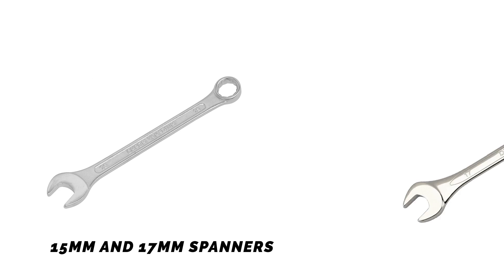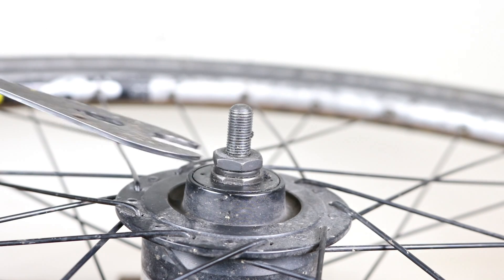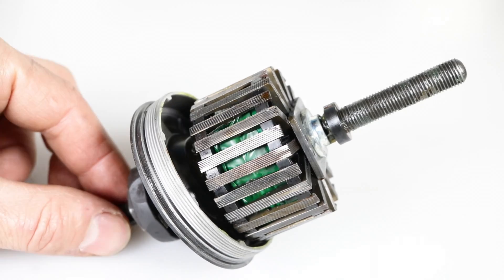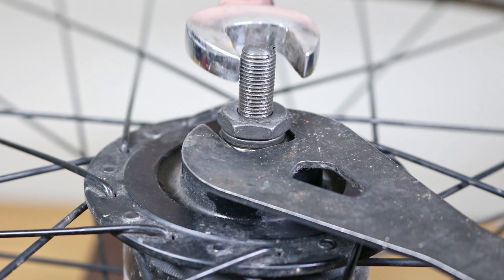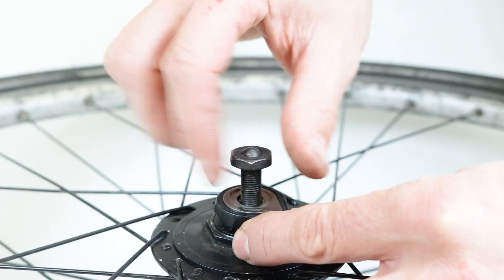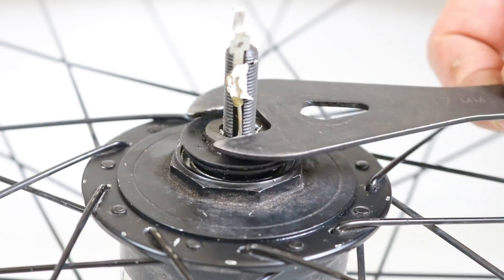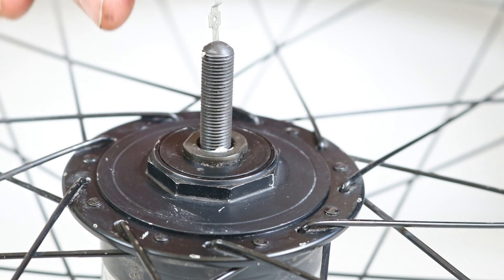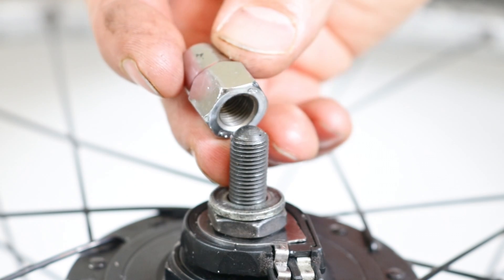Bicycle dynamo hub care and maintenance - Shimano Nexus overhaul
The bicycle dynamo hub is awesome because it generates power as you ride, making it a self-sufficient energy source for your lights. No need for batteries or charging – just pedal, and your lights stay on! You may not be aware though that just like any other wheel hubs they have to be serviced regularly to keep your wheel spinning with minimal resistance.
So in today's video, I'll show you how to service a Shimano Nexus hub dynamo.

If you appreciate what I do, please consider backing this channel to keep it thriving. Your contribution will greatly contribute to the expansion of my channel. Thank you so much for your support!

00:00 - Start
00:04 - Introduction
00:24 - Tools needed for maintaining a dynamo hub
01:04 - Preparation for servicing a Shimano dynamo hub
01:46 - Removing the left-hand side bearings
03:01 - Removing the dynamo armature from the hub shell
03:24 - Cleaning and reassembling the dynamo hub
04:22 - Greasing and reassembling the lefthand side bearings
05:20 - Readjusting the cone if there's play in the bearings or they are too tight
06:20 - Disassembling the Shimano dynamo hub terminal
08:04 - Servicing the right-hand side bearings on a Shimano dynamo hub
09:47 - Reassembling a Shimano dynamo hub terminal
11:35 - Final words